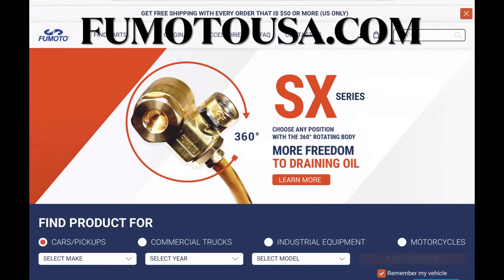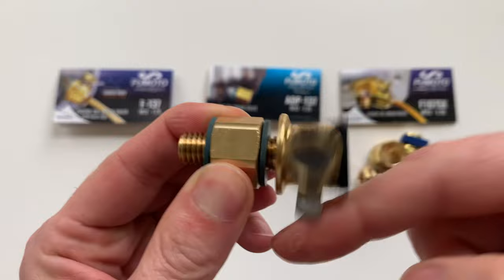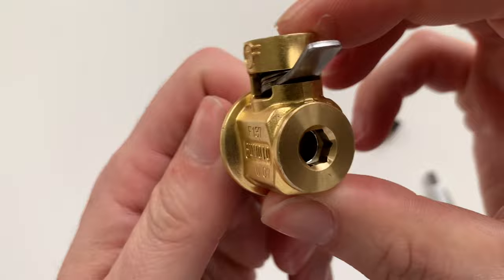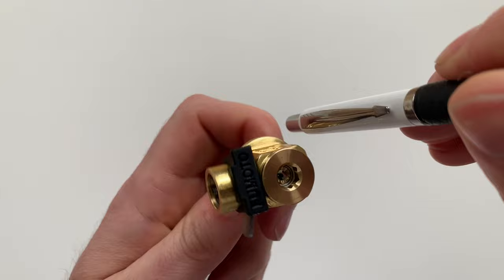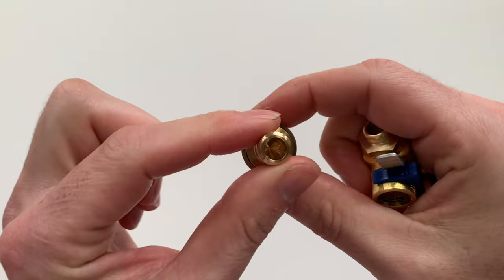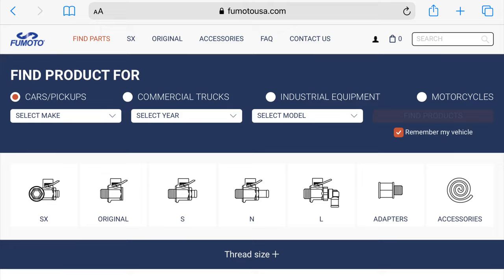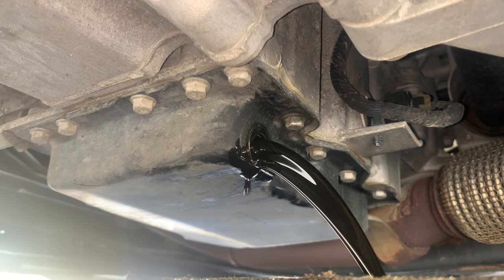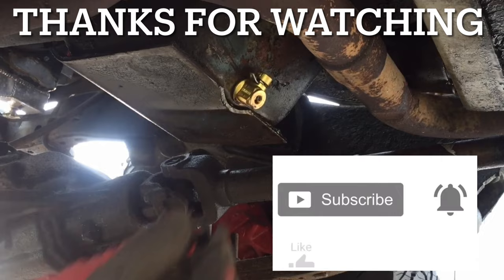Full Review of FUMOTO Engine Oil Drain Valve | Installation & Use | All Types (F, ADP, SX, S, N, L)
In this video, I show and review the Fumoto Engine Oil Change Valve, which provides fast, easy, clean, tool-free oil changes. I currently have these installed on 3 vehicles. Soon to be 4 vehicles. I will show installation and use of all of the styles/types (F, ADP, SX, S, N, & L). So, lets check it out!